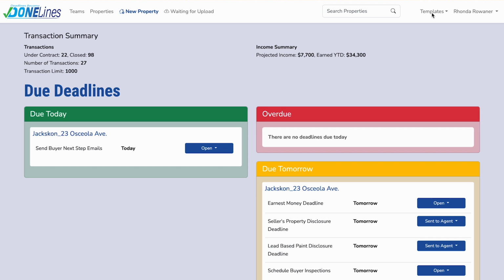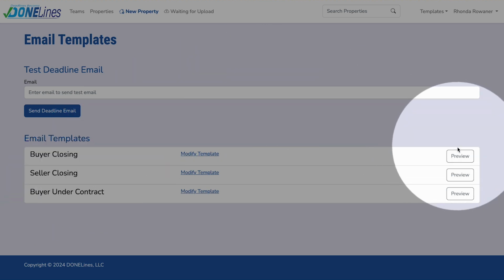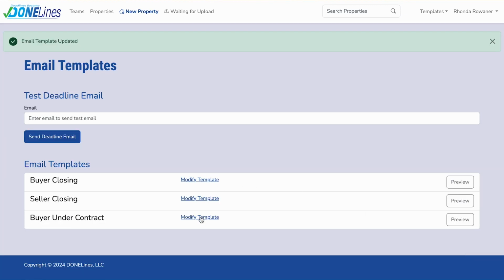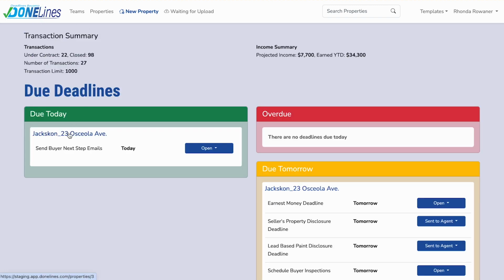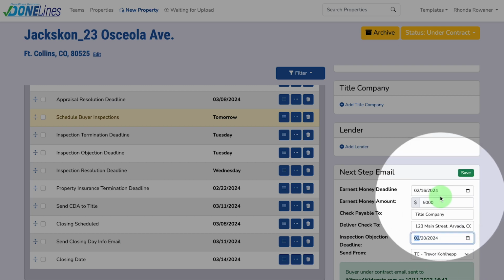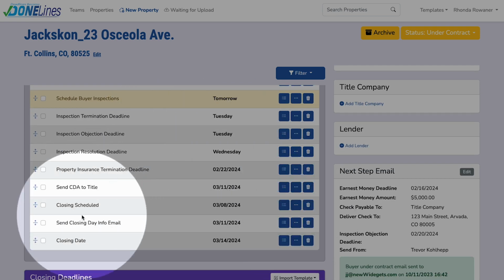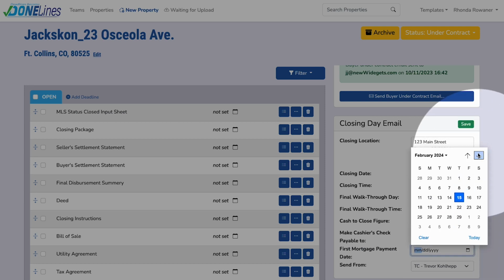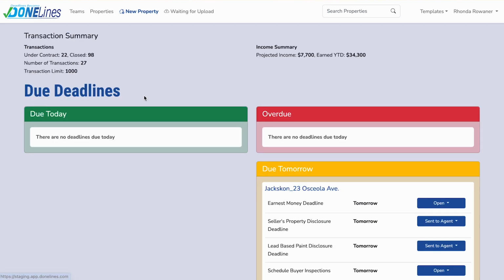DONELines Training - BUYER NEXT STEP & CLOSING DAY EMAILS - All Accounts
DONELines Training Video, managing, editing and sending, Buyer Under Contract, Next Step and Buyer/Seller Closing Day Info Emails within a DONELines Transaction Coordinator Account.